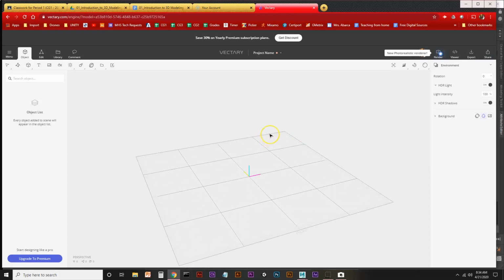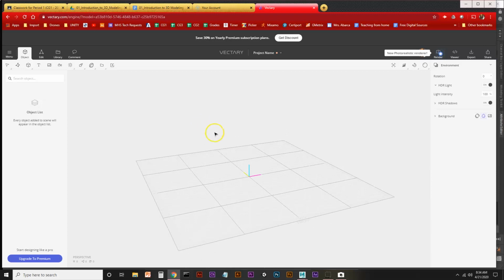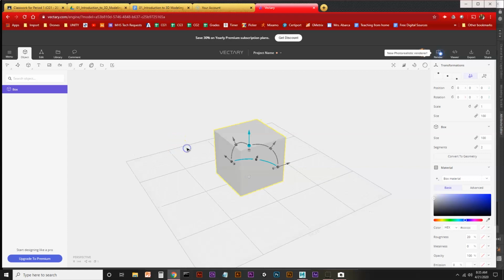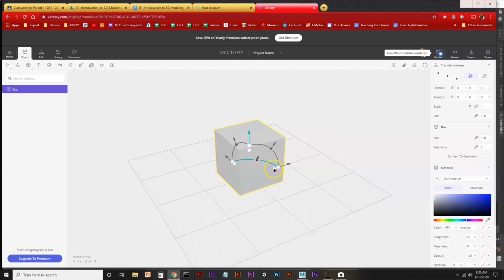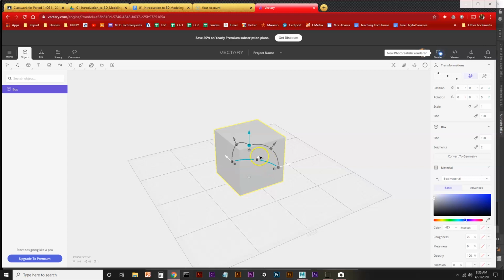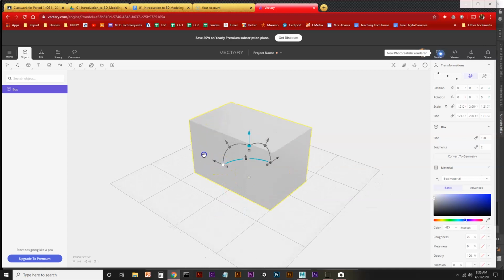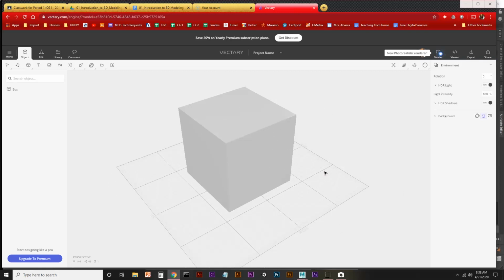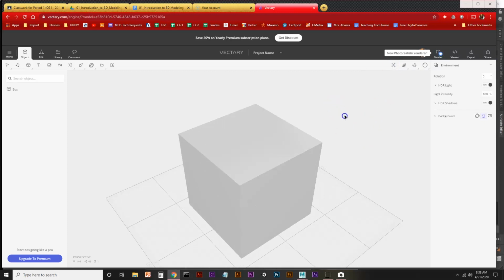01 Introduction to 3D Modeling in Vectary